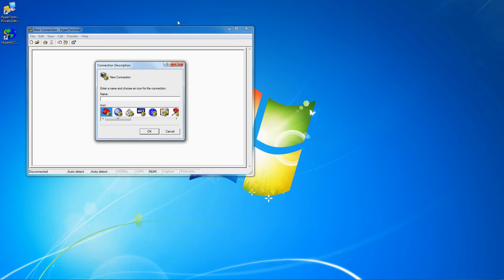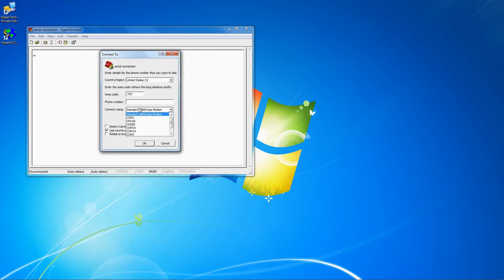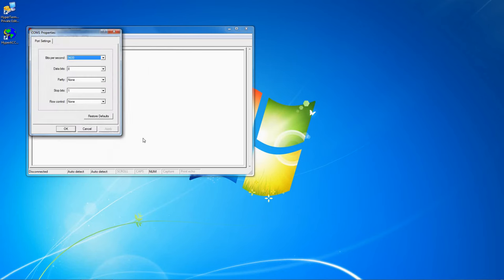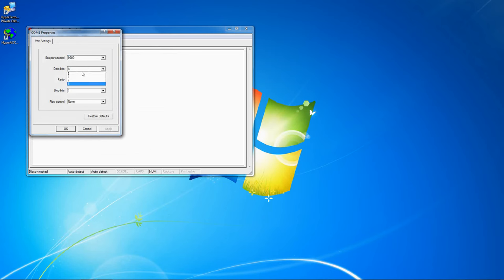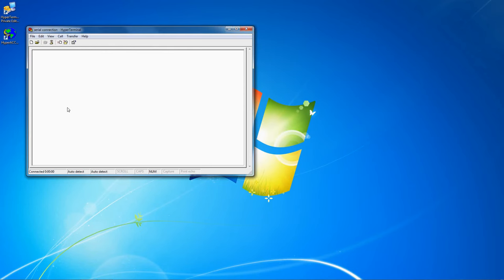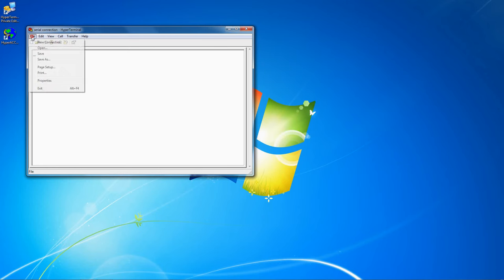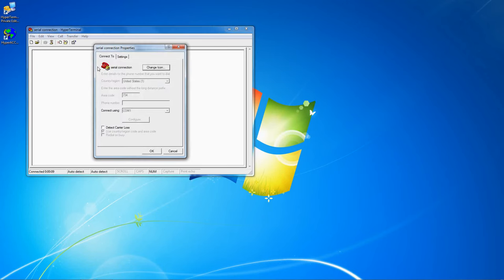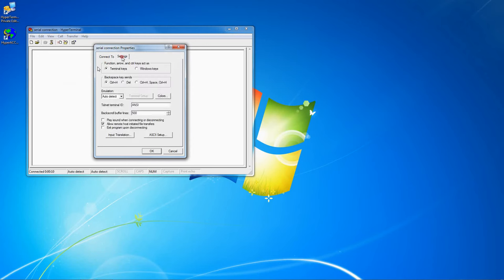How to create a serial connection in HyperTerminal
This tutorial will show you how to create a serial connection in HyperTerminal Private Edition.